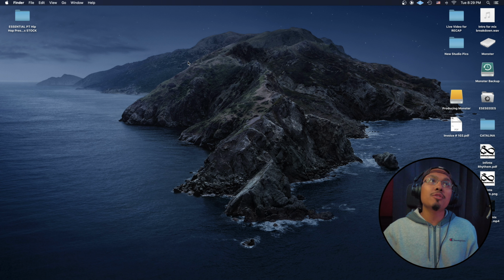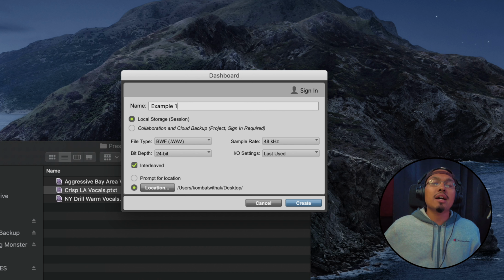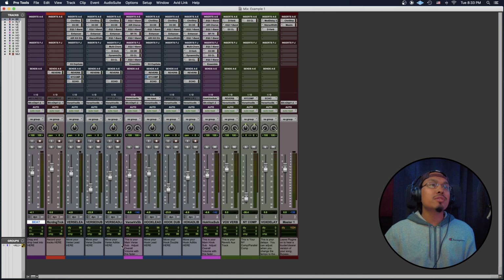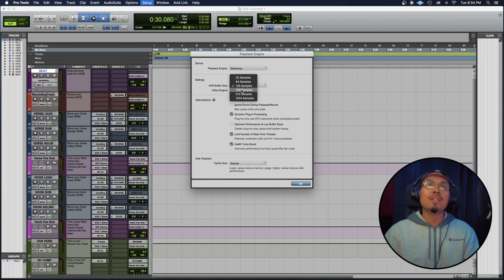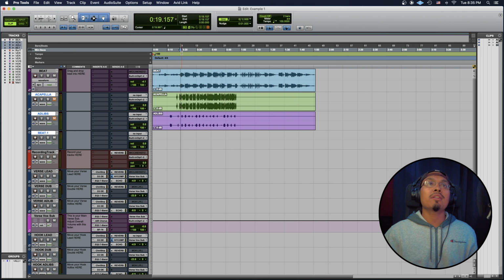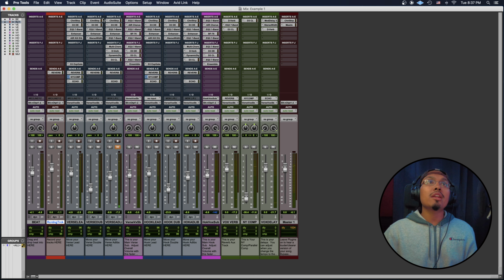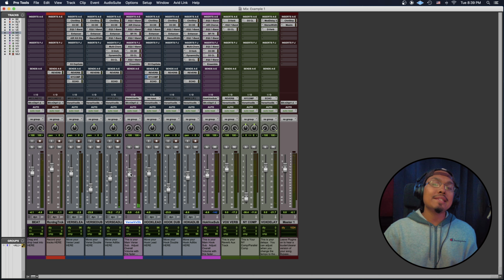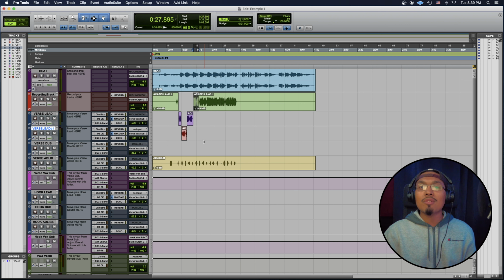Essential Hip-Hop/Rap Vocal Presets +Templates - @avid.protools (Stock Plug-ins)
Presets provide a quality convenient solution for artists that record at home

Focus solely on your creativity, just as easy as a drag n drop!